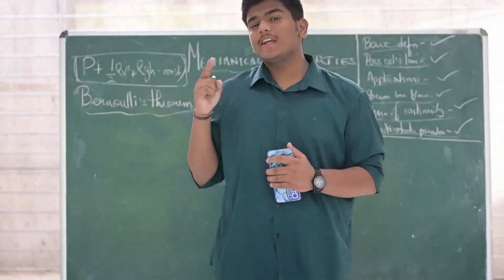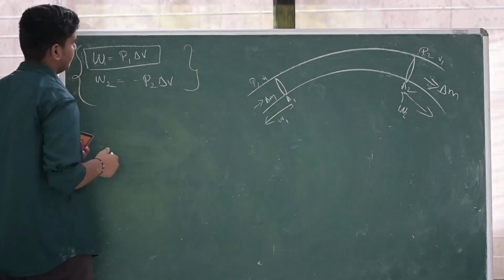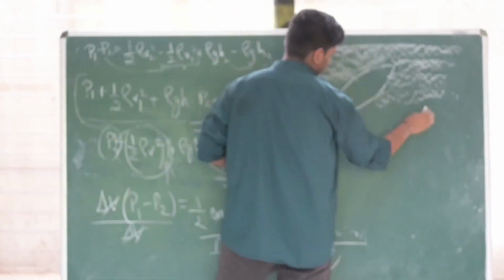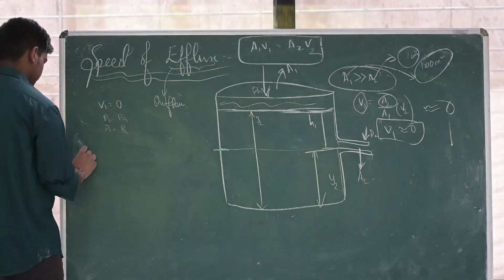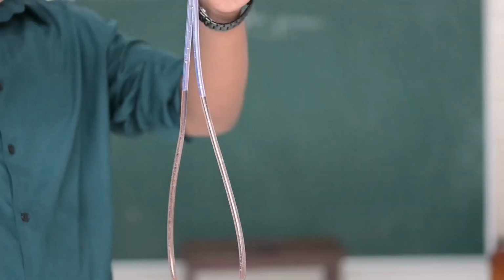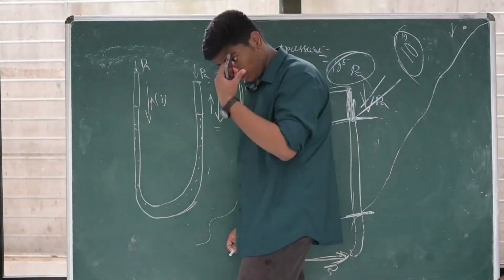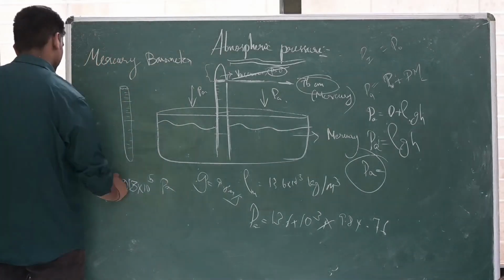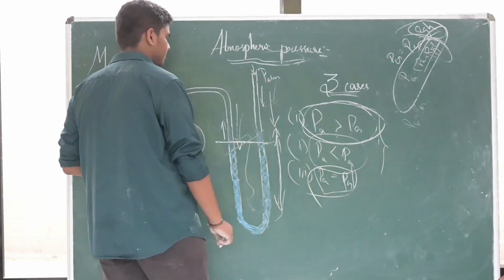Mechanical Properties of Fluids (Part 2): Atmospheric Pressure, Bernoulli Theorem & Speed of Efflux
Fluid mechanics seamlessly bridges static balance with dynamic movement, starting with the unseen ocean of air around us. Atmospheric pressure exerts a constant downward force on everything at Earth's surface due to the sheer weight of air stacked above. This ambient pressure sets the baseline for fluid behavior, demonstrated by barometers that balance the weight of the atmosphere against a liquid column to reveal how depth and fluid weight create measurable pressure differences.
When a fluid transitions from rest into motion, conservation principles take over. When a moving liquid enters a narrower channel, it must speed up to transport the same amount of mass per second. This acceleration introduces the central concept of fluid dynamics: Bernoulli’s theorem. Essentially energy conservation adapted for fluid streams, Bernoulli's principle reveals that an increase in a fluid's speed occurs simultaneously with a decrease in its internal static pressure. The total mechanical energy—combining static pressure, movement, and vertical elevation—remains constant along any smooth path of flow.
This trade-off between pressure, elevation, and motion is clearly visible in the phenomenon of efflux, where liquid escapes from a hole near the bottom of a container. As the fluid above pushes down, its gravitational potential energy converts directly into the kinetic energy of the escaping jet. Remarkably, the speed at which the fluid streams out depends solely on the vertical depth of the hole below the top surface—exiting at the exact same velocity a solid object would reach if dropped freely from that same height under gravity.